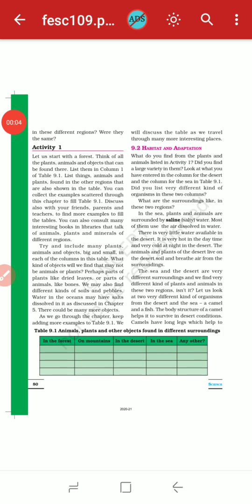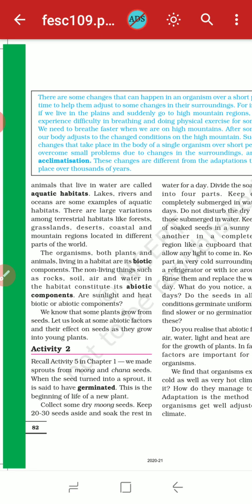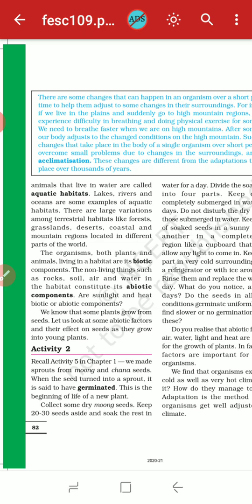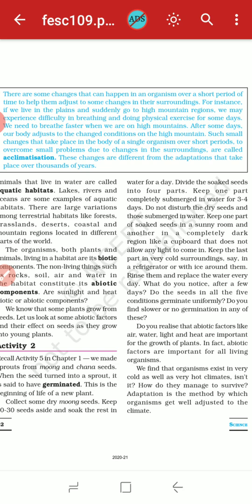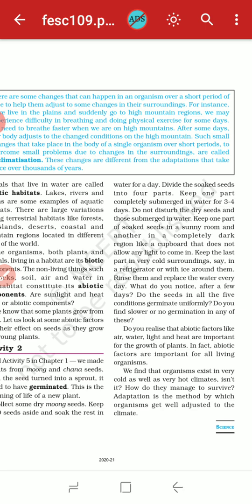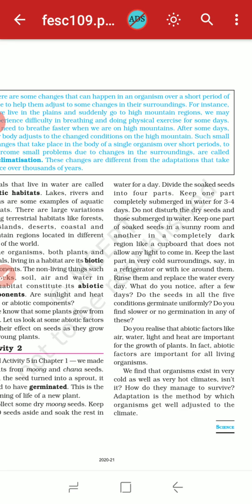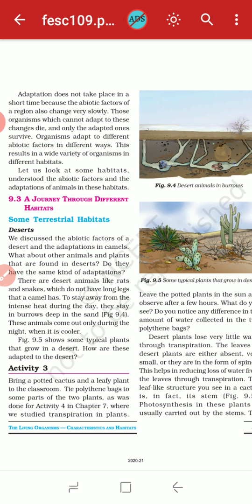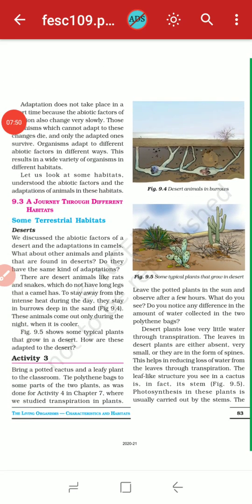class 6, science, lesson no 9, dt- 15/12/20